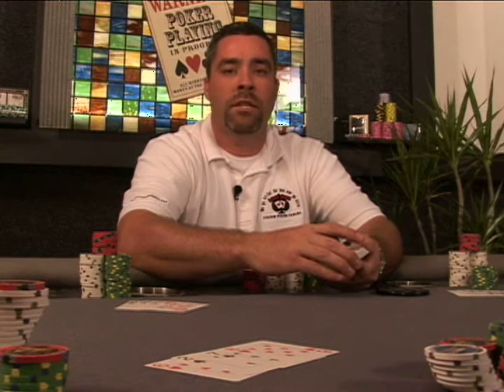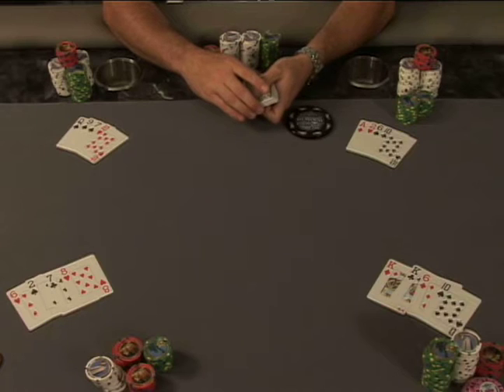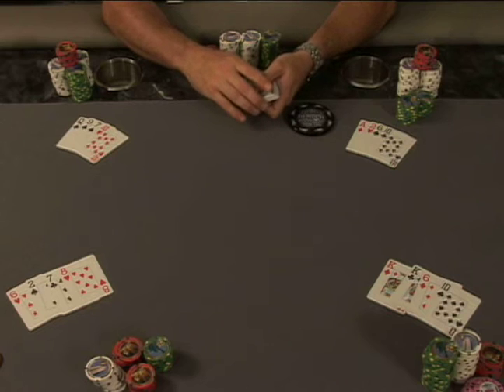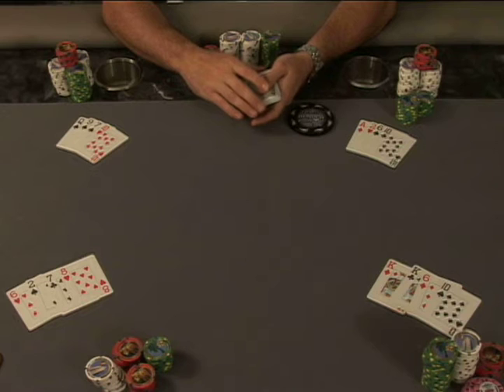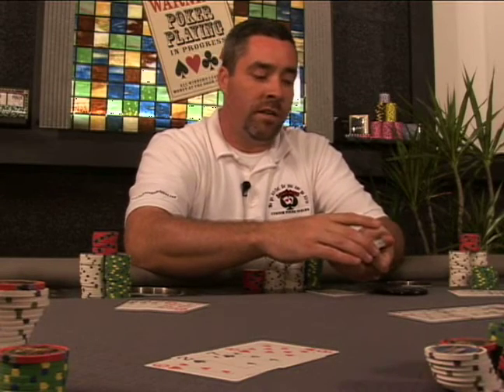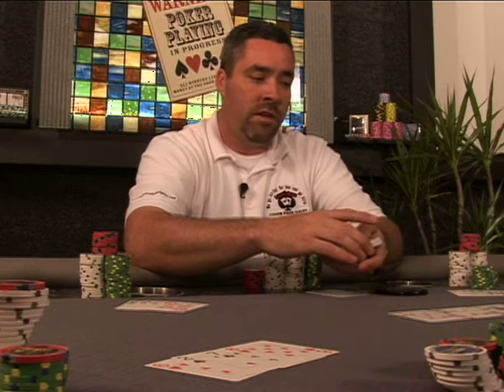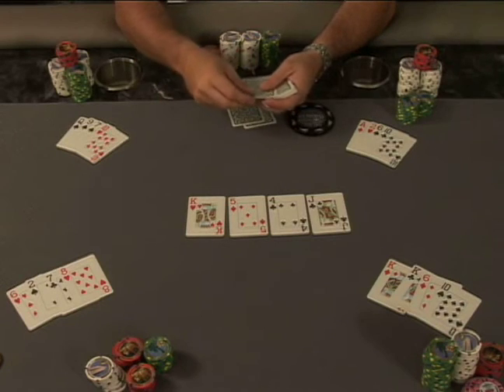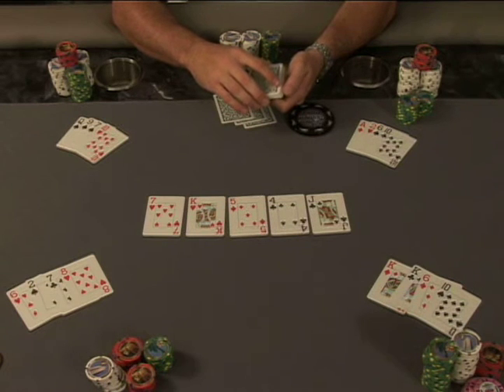Basic Rules for Poker Games : How to Play Omaha Hi-Low Poker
Learn how to play different types of poker games, including Omaha hi-lo poker, in this free video series that will teach you many of the popular styles of poker.

Bio: Johnny Ferrell is the founder of Lucky Aces Custom Poker Tables has been an avid poker player for close to ten years.